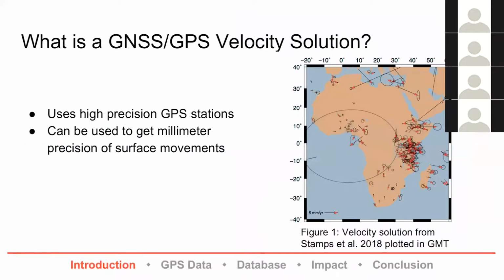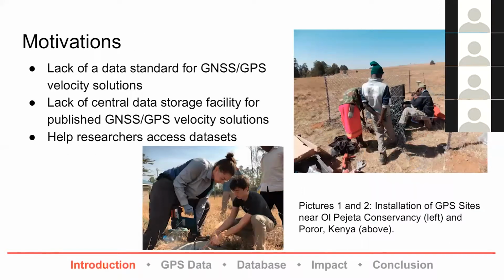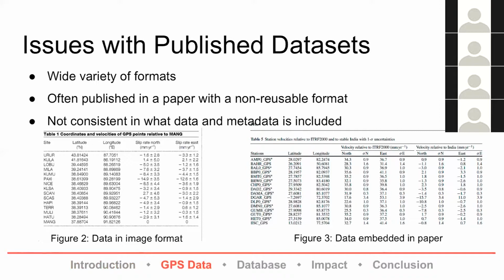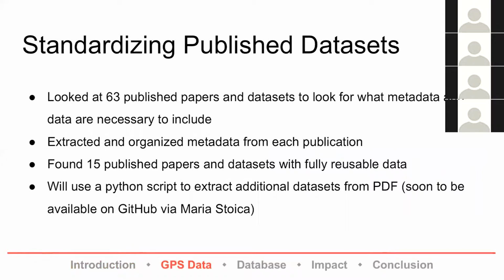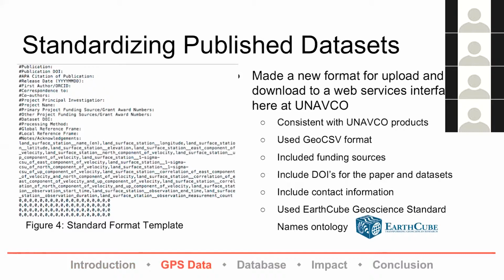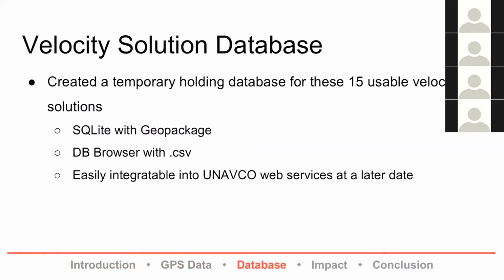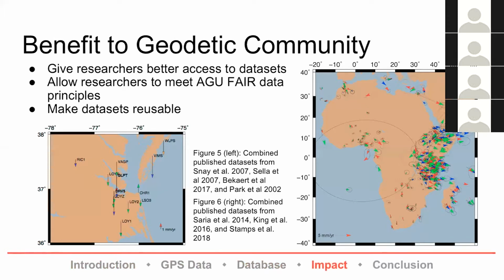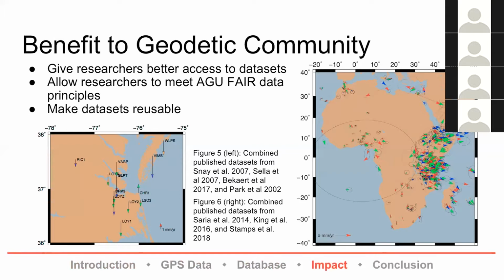Sean Malloy - 2018 USIP Presentations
Title: Towards Open Access GNSS/GPS Velocity Solutions at UNAVCO